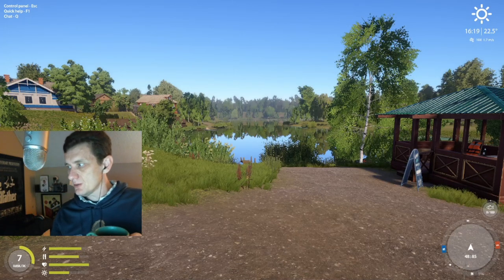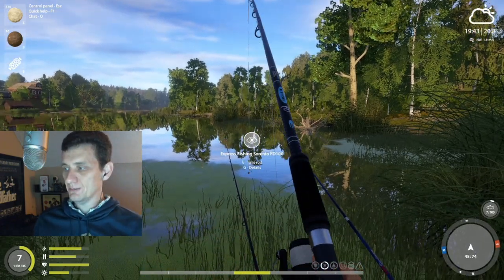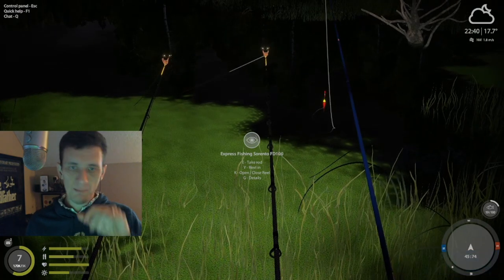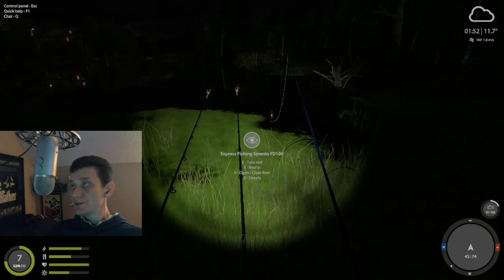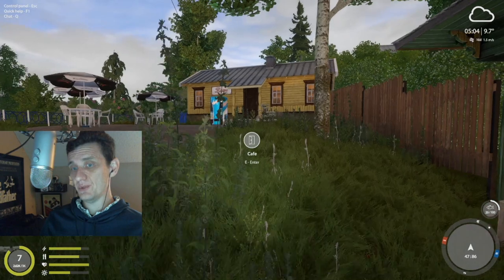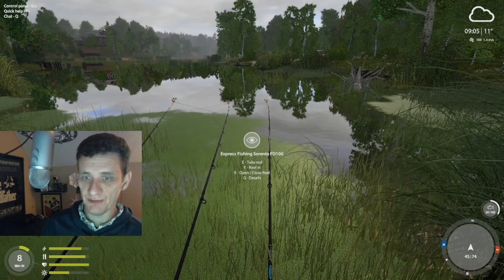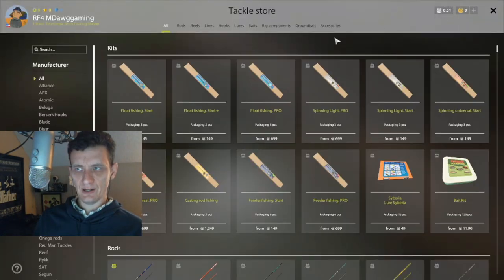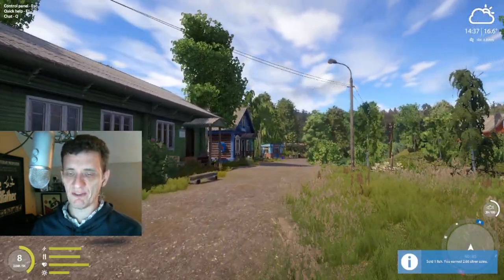Russian Fishing 4 2021/2022 Leveling Guide with MDawg Episode 3 Cafe Focus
In-game Chat Channel = search for "My Dawgs"